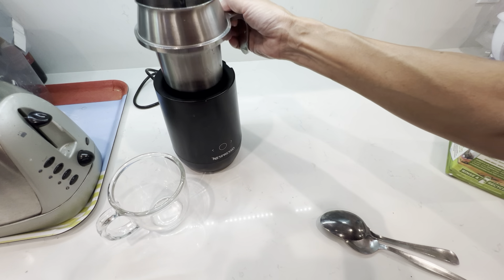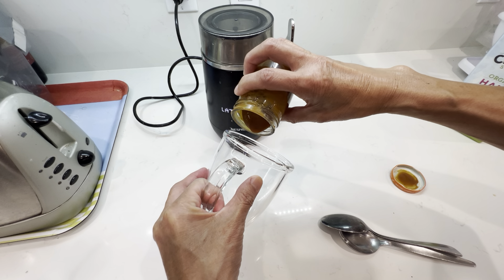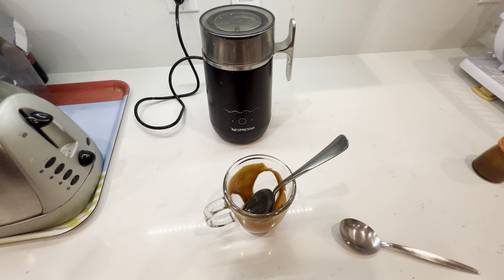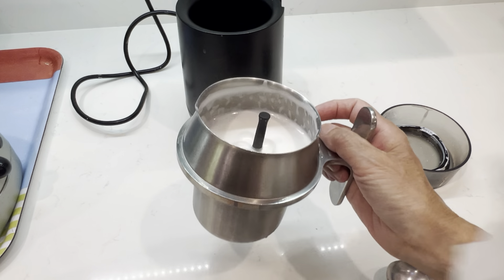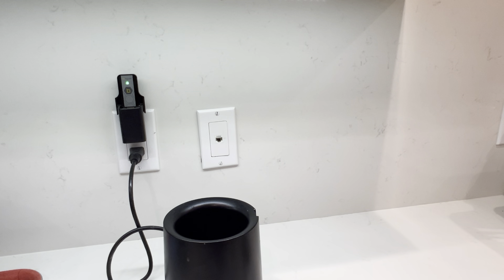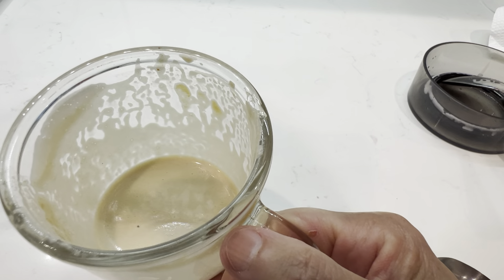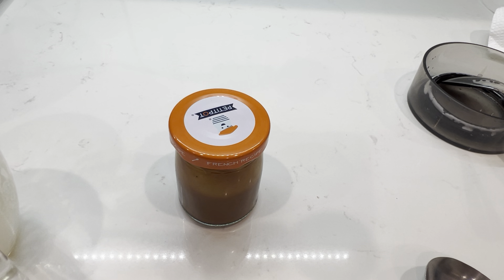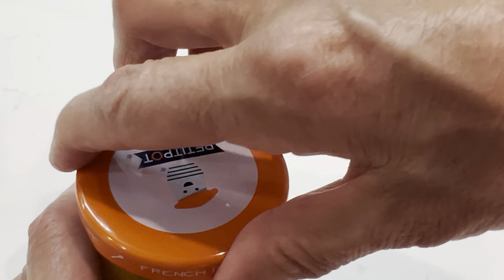How to make Pumpkin Spice Latte